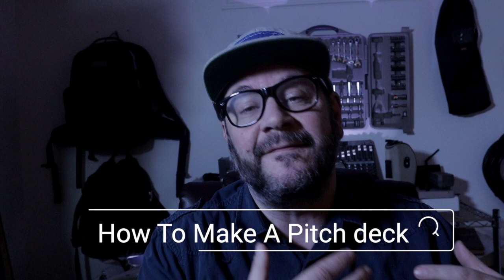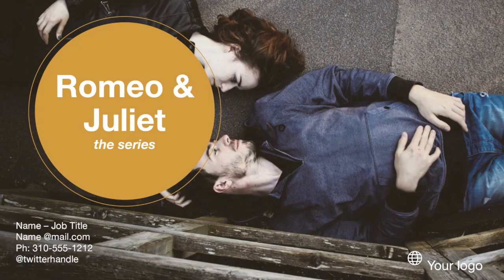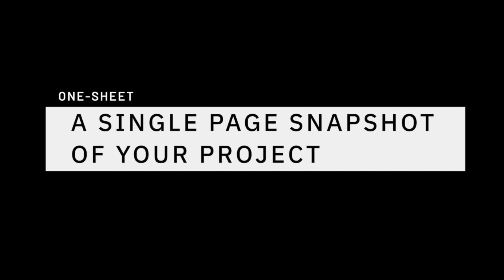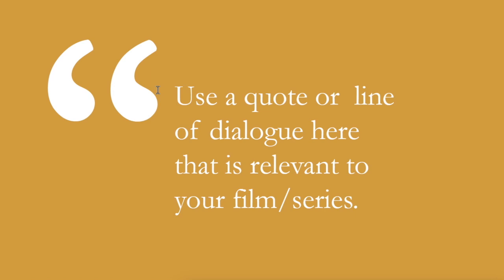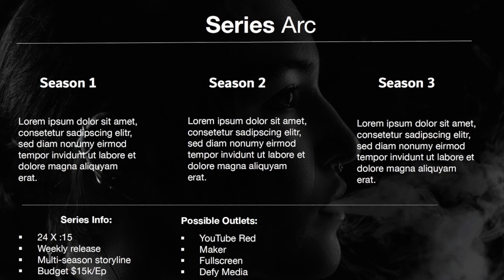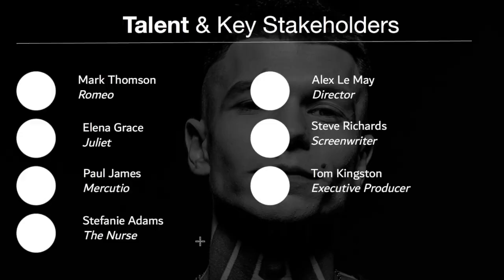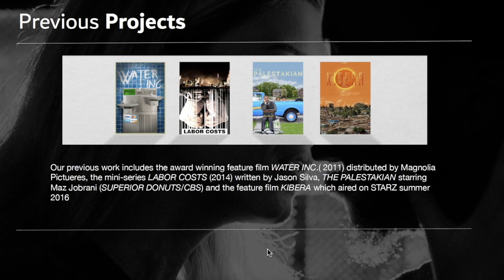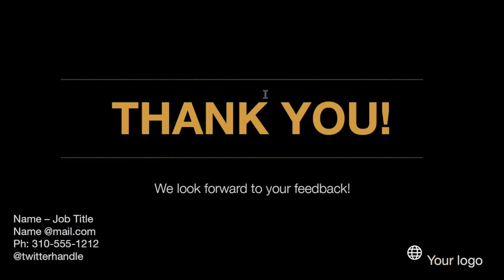How To Make A Pitch Deck For Your Film That Gets Distributors To Say 'YES'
This video is about How To Make A Pitch Deck for your film. Get Distributors To Say 'YES'!

I'll walk you through a step-by-step pitch deck structure that I used to sell over $12M worth of web series content in just over 4 years.

Over the years I’ve developed a pretty air-tight system for getting buyers to be able to wrap their heads around the show/series/film idea I’m pitching them as well as to be able to get them to say yes or no fairly quickly.

One mistake that I see a lot of content creators making when they would come in to pitch me was that they over pitched. They would come in with a three-ring binder with WAY too much information. They would be so well designed and color-coded and have backstory of characters down to what they liked for breakfast and their relationship with their childhood puppy.

All that information is useful for when you make the project, but for selling, it’s overkill and most buyers will throw your beautiful piece of work in the trash once you leave. Sad but true, and I know this because I did it when I was first starting out. My guess is it’s an attempt to show buyers how prepared and dedicated we are. The best way to get their attention is:

KEEP IT SHORT

You’ll need to create two pitch documents.

1. A One Sheet – a one sheet is just that; it’s a one-page snapshot of your project.

It Contains:
Project Title
Genre

-The Project Logline – in two sentences you need to cover: who are the main characters? What happens to them? What is the most important moment of the script? How does the story end? What psychological changes occur by the end. All in two sentences.

A good example (and a classic) is Shakespeare’s ROMEO & JULIET: In medieval Italy, a young man falls in love with the daughter of a sworn enemy. They elope with tragic consequences.

-Synopsis: A one-paragraph, more detailed explanation of the same things the logline covers. One exception – don’t give away the ending – leave them wanting to ask you questions. If they do, you’re in a good place

-The Talent: List the key onscreen and off-screen talent. These are called Stakeholders.

-Shooting Location: Keep it simple – A Farm House or Soundstage will do.

-Other Projects You’ve Done: They may not like this project, but they might like you. This will be at the end of your more expanded pitch deck too.

2. The Pitch Deck - This is usually a well-designed PowerPoint or Keynote presentation - 10 pages, MAX.

Includes:

All the same sections as the One-Sheet – but with a little more detail (don’t go crazy).

-Series Arc (If you’re pitching a series) - a HIGH-LEVEL description of the first three seasons. No more than 2 sentences each. Buyers want to know the concept isn’t going to burn out after one season.

-Why Audience Will Love It- This is a short paragraph that shows you understand the network or platform’s audience. This gets them excited if you do it right. Literally, title this section Why Your Audience Will Love It.

Come in with more than one idea – and be prepared to pitch them as well as you’re pitching the idea that got you in the room. The reason for this, and this happened to me when I was pitching a big studio, is that if they don’t like your idea or it isn’t right for them they will always say, “Don’t like it. What else you got?" If you have nothing, you probably won’t pitch to them again.

Make sure your series/film can play at multiple outlets - If your series/film can only play at HGTV, it is most likely too niche (too narrow). The rule is, it should be able to be pitched to at least three outlets but preferably five. The reason being is that if you create a series that only gets one bite at the apple and they pass, you’ve just spent months of your time for nothing.

Make sure it has a SOCIAL element - Almost every outlet/distributor wants to know that you have an audience. If not, then they want to know that you have access to one.

In the end, there isn’t a document you can make that does all the heavy sales initiatives it takes to sell your work, but having short, fun, and easy-to-understand pitch material really helps. Most importantly, If they do like your pitch, these documents will help them “sell it up” to their boss(es).